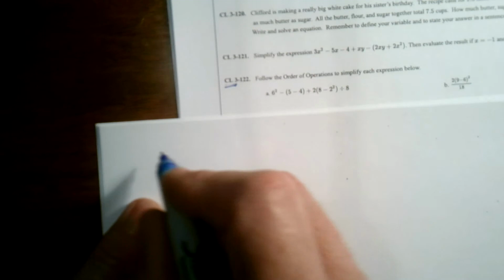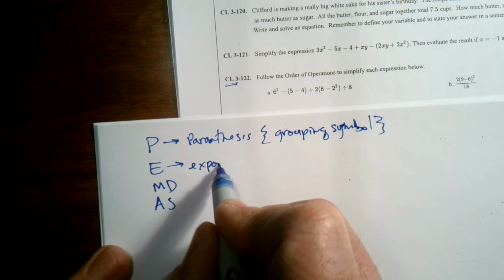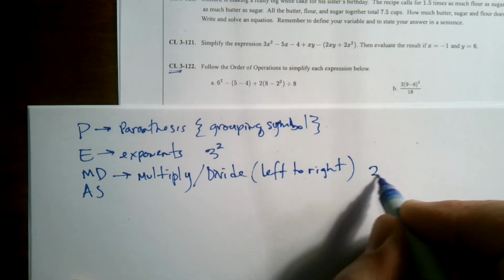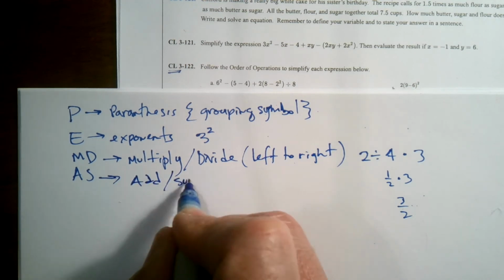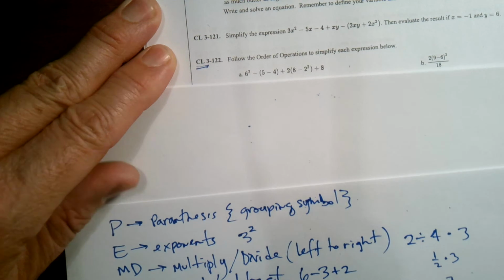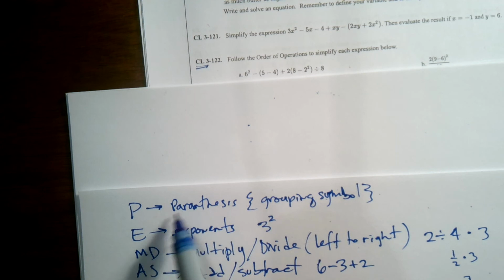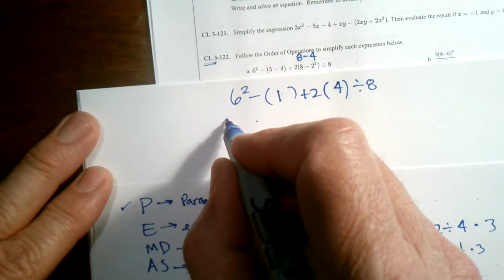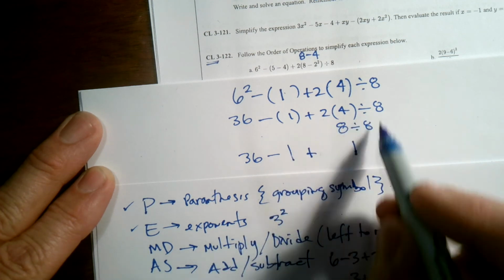CPM CC3 Section 3 Closure #3-122 (Order of operations)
Learn with Mr. Dell as he explains how to simplify numerical expressions using order of operations.